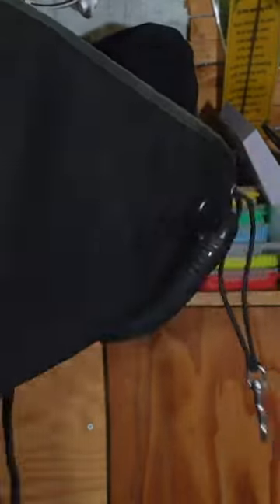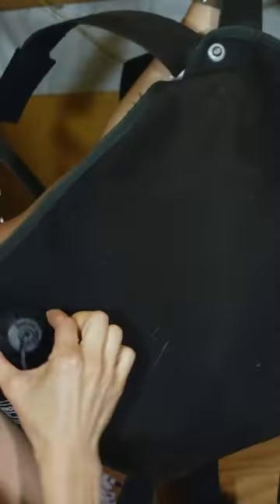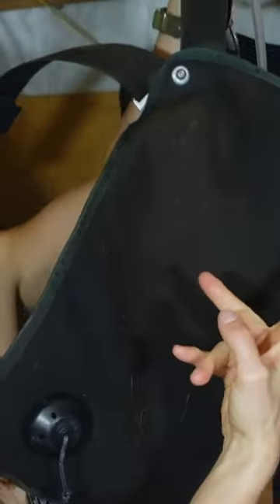How do you have your sidemount equipment set up for dry suit diving?⁠